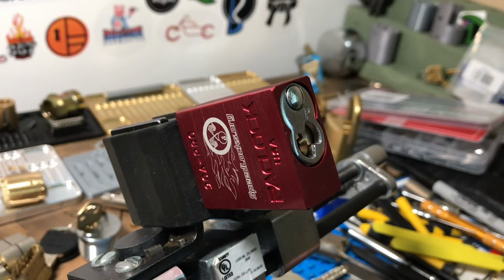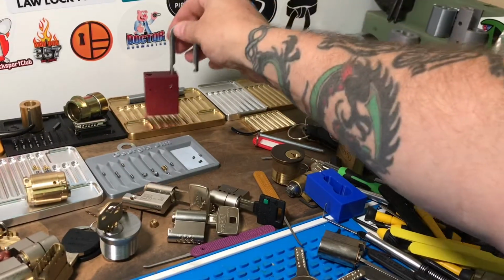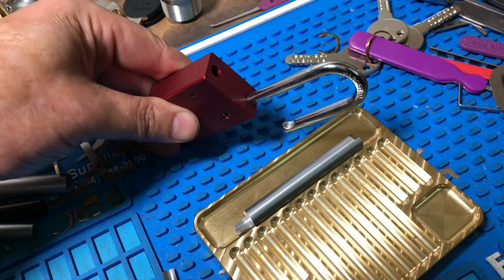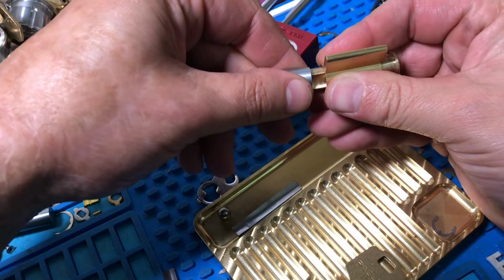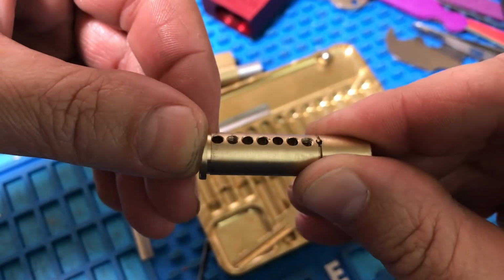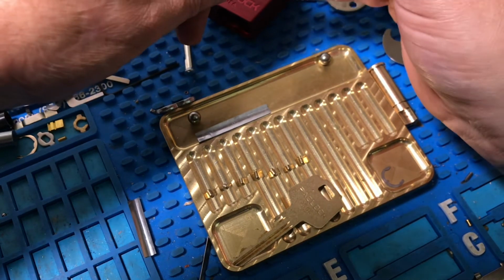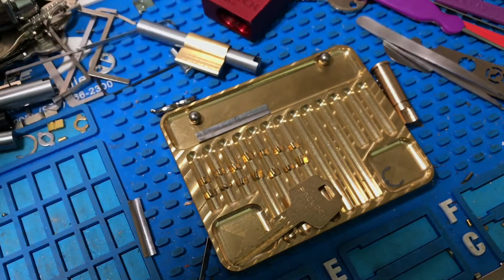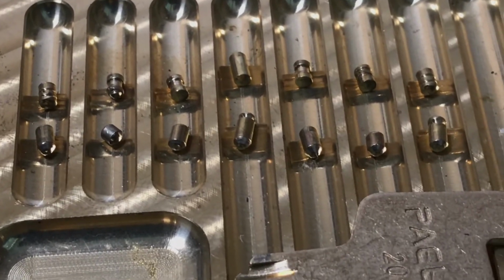[171] Speedlocks Paclock 90A Pro Tournament Lock Picked and Gutted